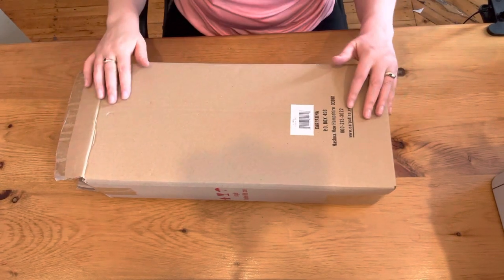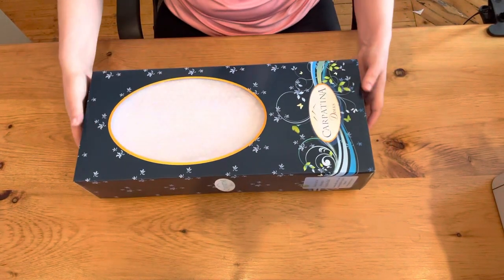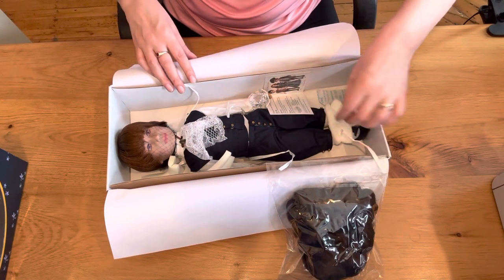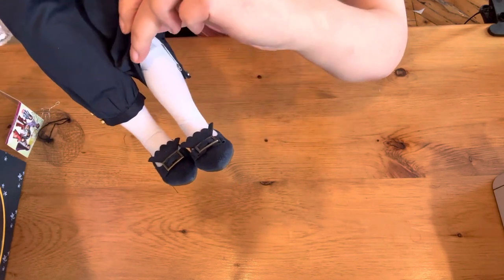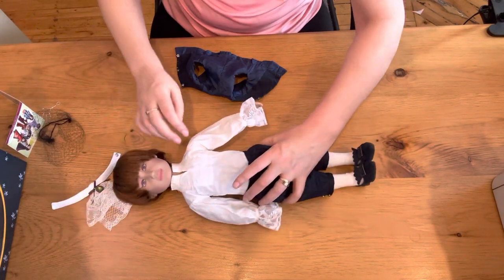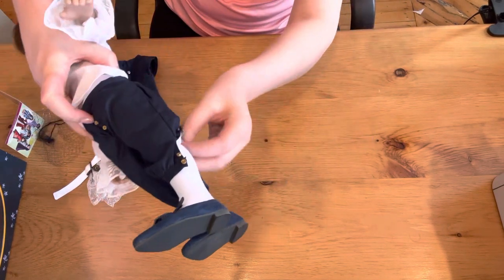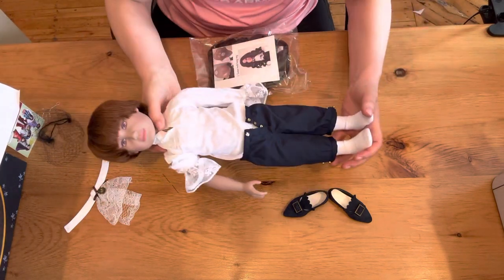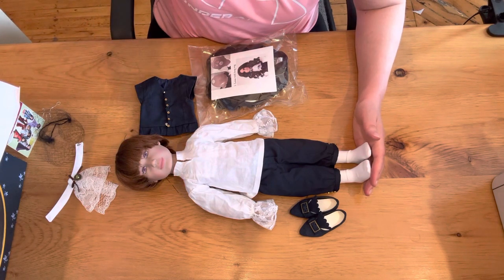Unboxing 18” Boy Doll Louis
Louis is an 18” all vinyl slim doll with historical costume
based on Louis 14.